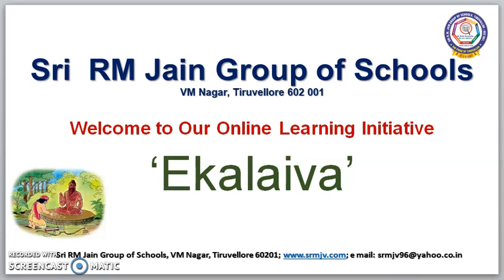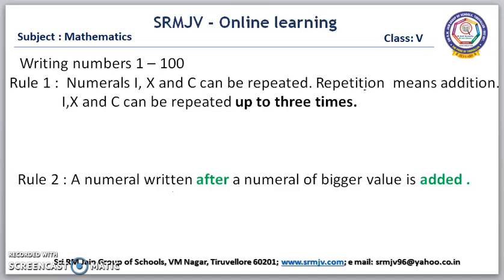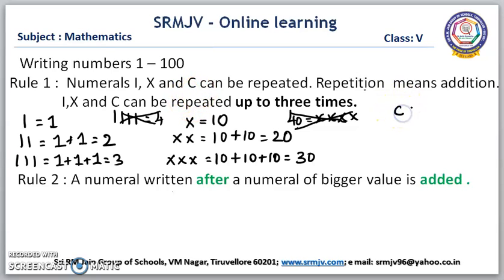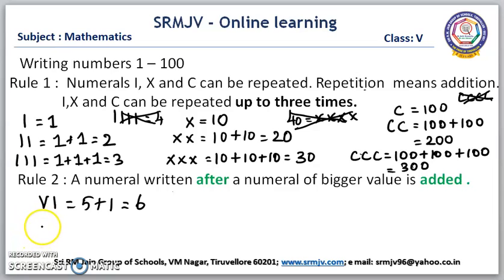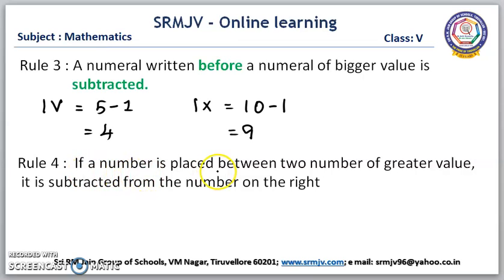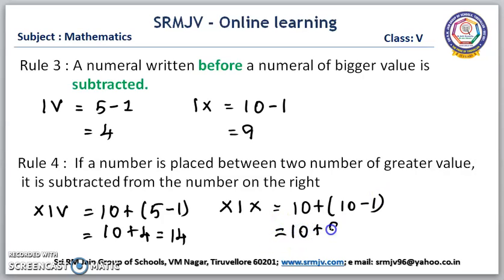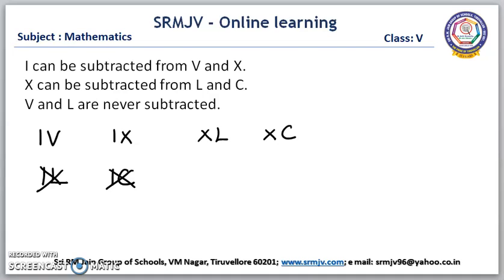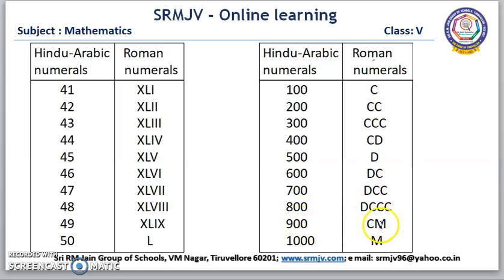CBSE - CLASS V - MATHS - Large numbers - Roman Numbers introduction